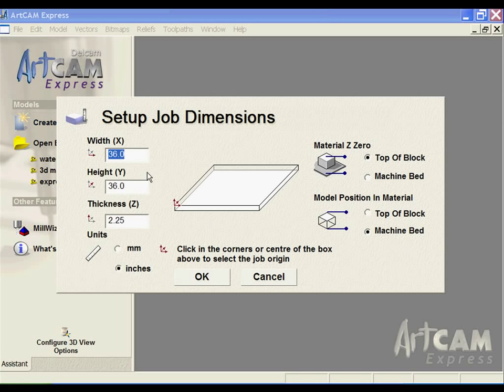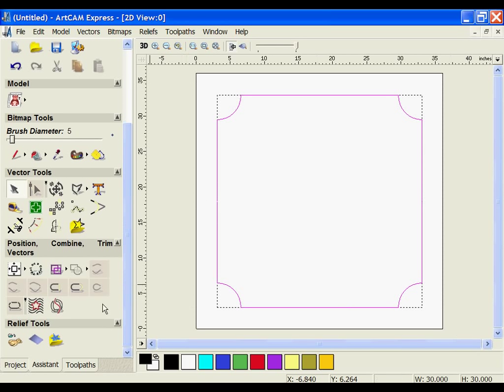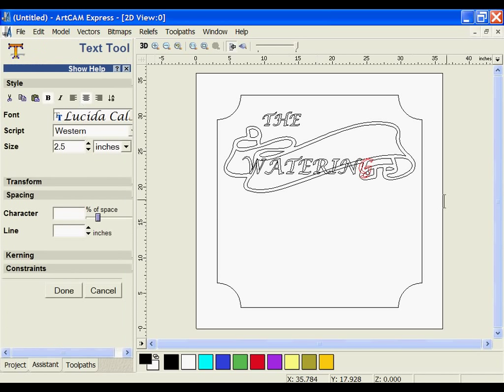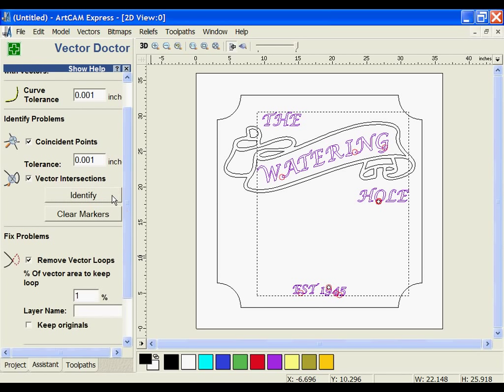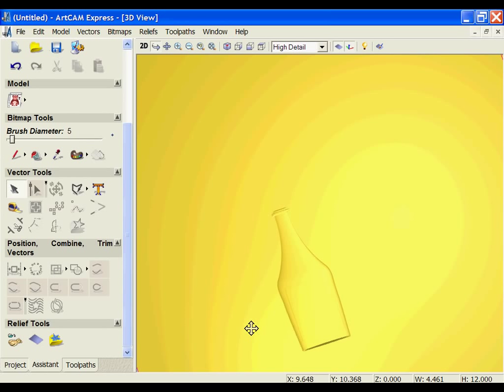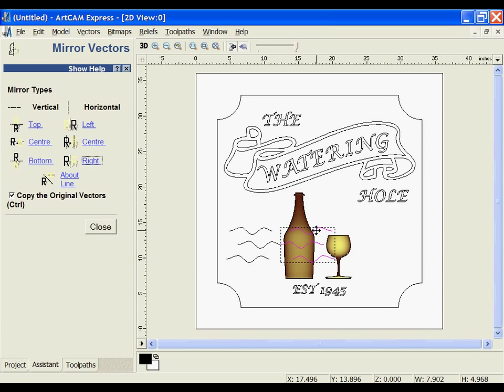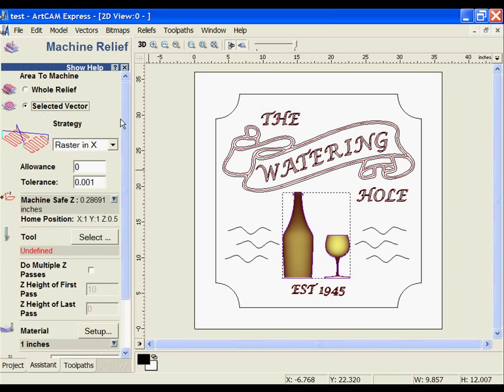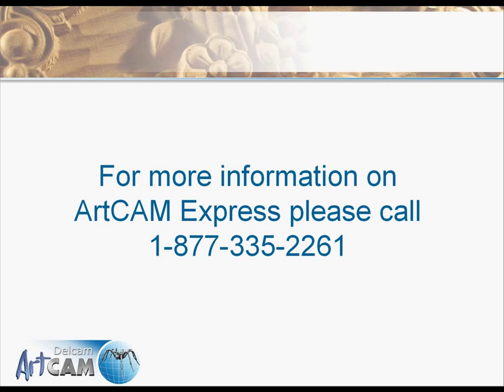ArtCAM Express - Sign Demonstration from scratch with 3D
ArtCAM Express Demo #3 (3 of 3) - This video shows off ArtCAM Express and using the program to take a sign from concept to finished part. You will see many of the 2D CAD functions that are used
in the design stage of this sign. This video also shows off loading in pre-created 3D files using the 3D clipart library (400+ 3D pieces) that's included with the ArtCAM Express software.
Once the sign is designed and the 3D components added into the design its then time to create toolpaths and machine the sign design. a good range of toolpaths are used for manufacturing this
sign that range from simple 2D toolpath all the way upto the basic 3D machining required to cut the 3D elements of this sign. The use of form tools is shown in order to create an ornate border
around the outside of the sign. You will also see the simulation aspect of the software being used in order to proof and verify that the toolpaths are correct and ready to be run on a CNC machine.